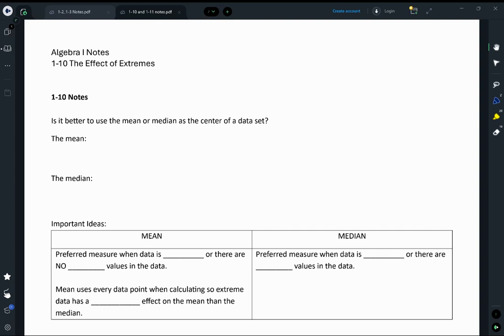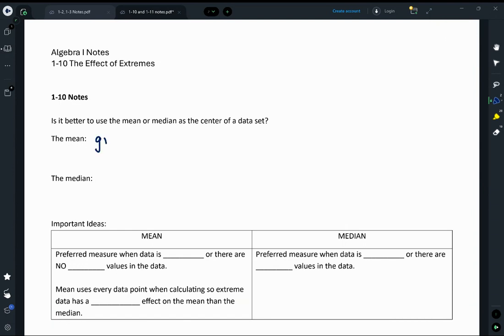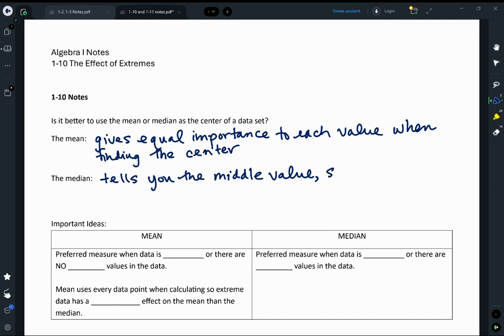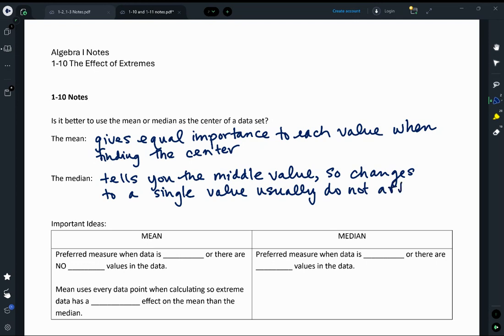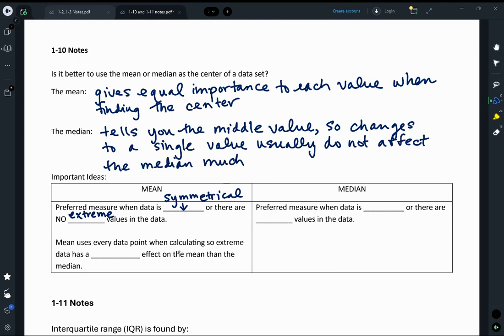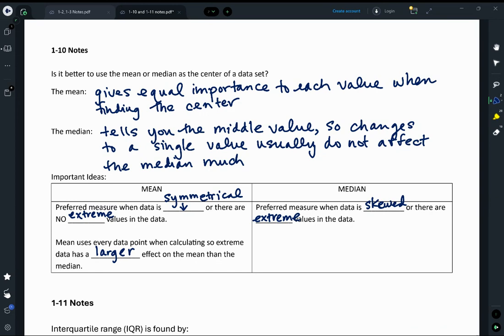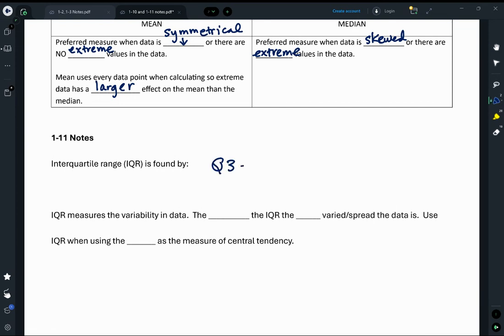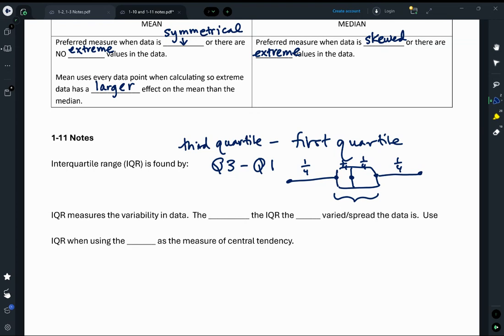Algebra I Notes 1-10 and 1-11